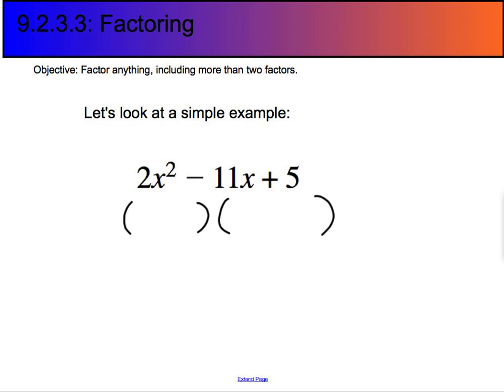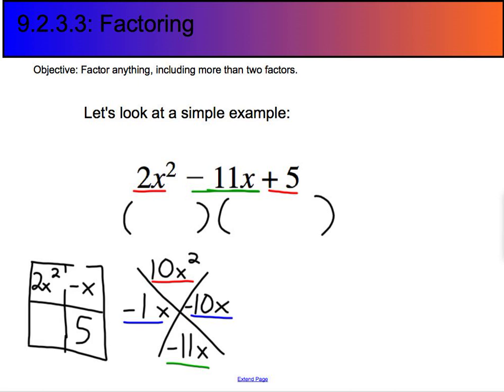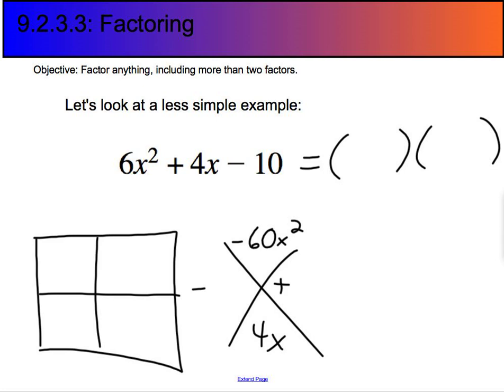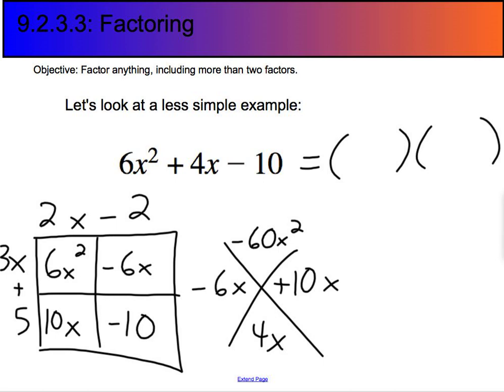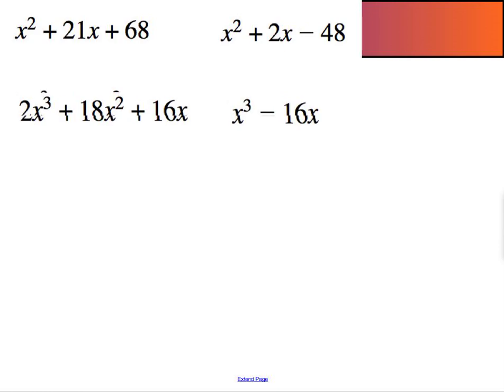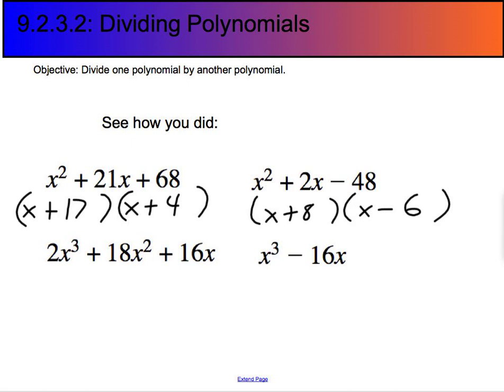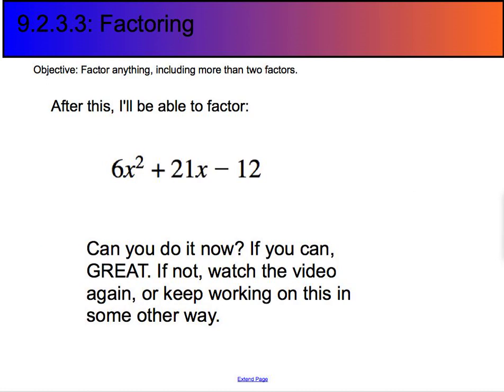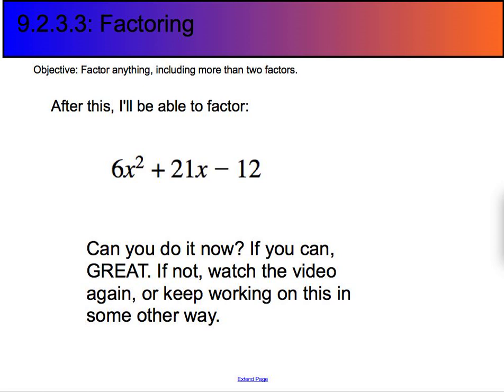9 2 3 3 Factoring